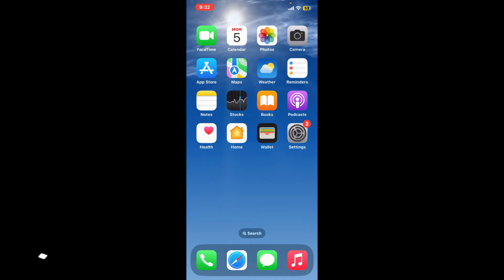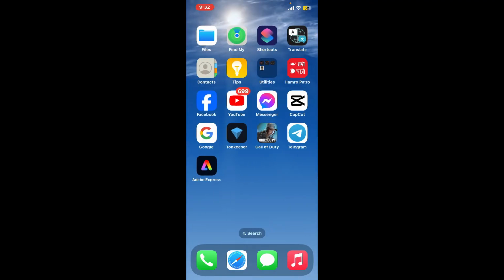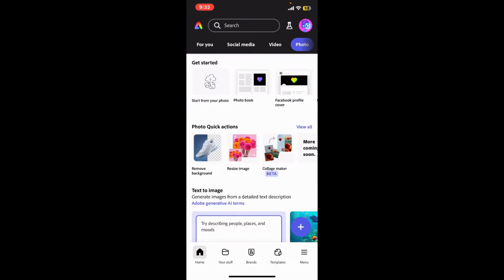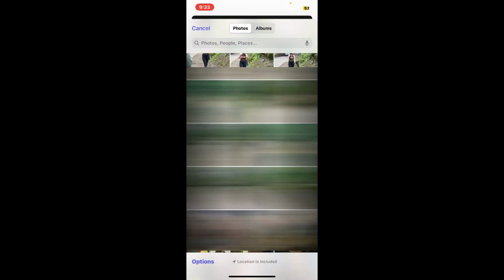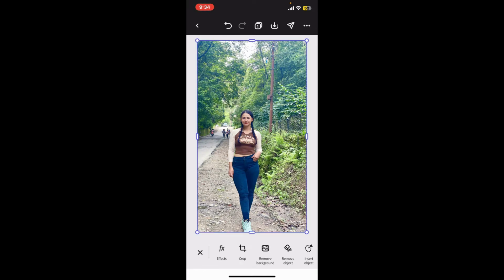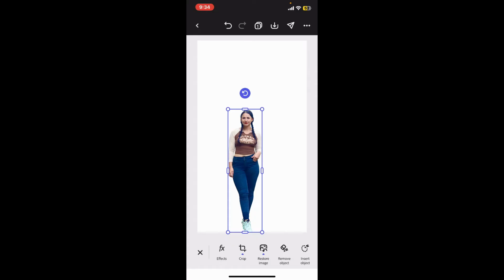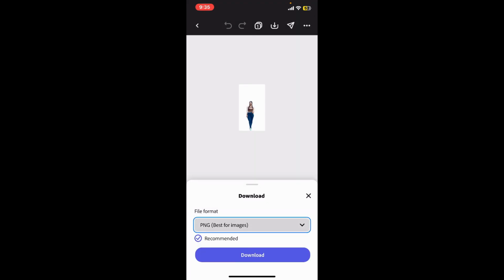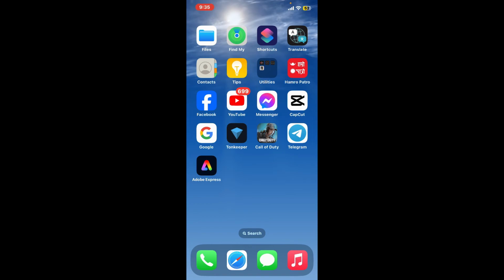How to Make Transparent Background in Adobe Express 2024?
In this tutorial, I'll show you how to create a transparent background in Adobe Express. Whether you're designing a logo, creating a graphic for your website, or preparing an image for a presentation, removing the background can give your design a professional and polished look.

We'll go step by step through the process of selecting and removing the background from your image, refining the edges, and exporting your design with a transparent background. Adobe Express makes it simple and user-friendly, even if you're new to graphic design.

By the end of this video, you'll be able to create transparent backgrounds with ease. Get Started to professional Editing Journey from us.